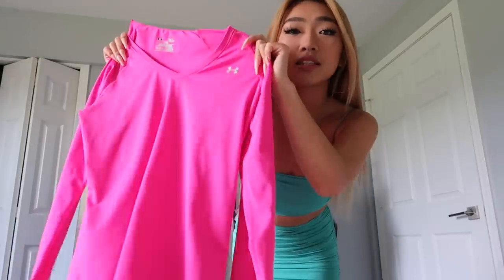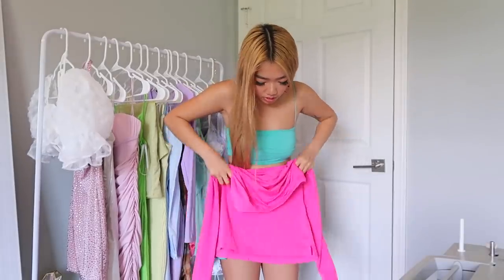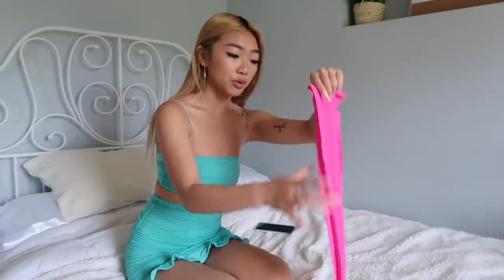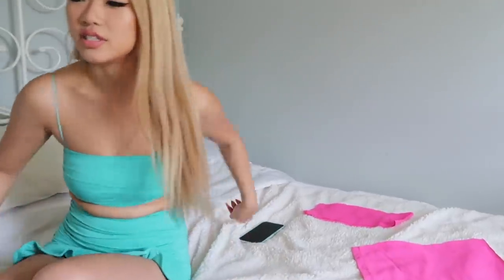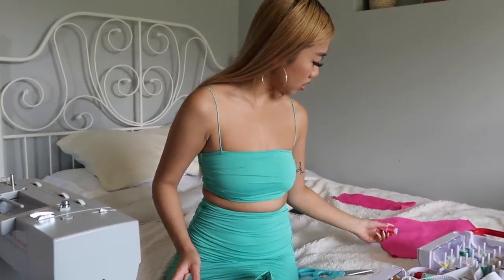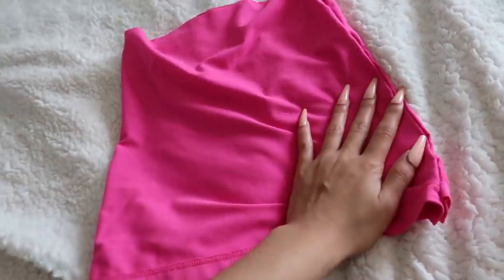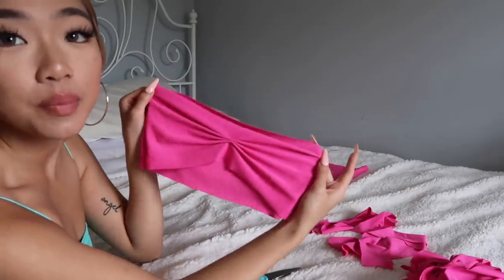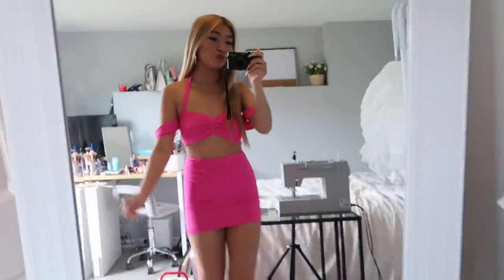THRIFT FLIP: Turning ugly shirt into a cute two piece set ✨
Hi cuties! Here is my very FIRST thrift flip attempt EVERR! I hope you guys enjoy! Let me know what other videos you would like to see from me! Xoxo! ✨

» Char and I's New Channel!

» I am wearing the 'Peaceful Kristin' contact lenses from Hapakristin! These are my FAVORITE! Code 'SANDY' to save $$!✨

» FAQ💖
Name: Sandy Diana Bang
Ethnicity: half Hmong and half Chinese
Age: 19
From: Minnesota, US
Camera: Canon G7x Mark ii
Editor: Final Cut Pro

Xoxo♡